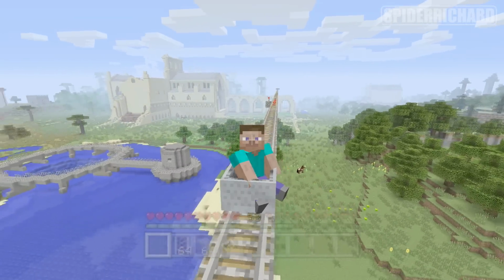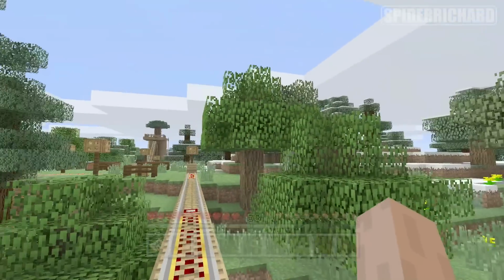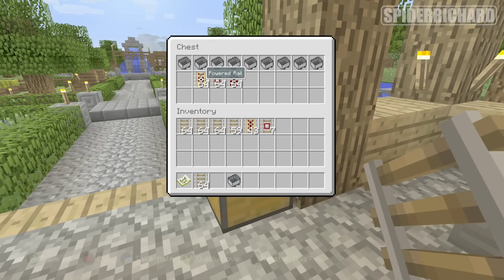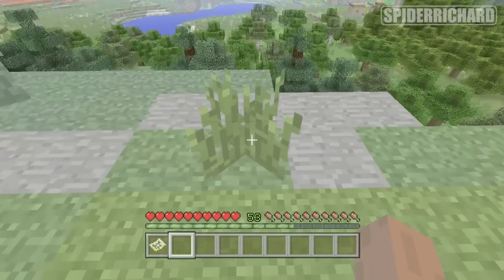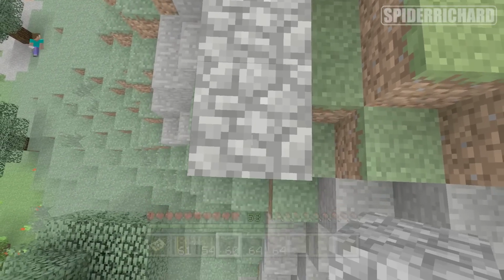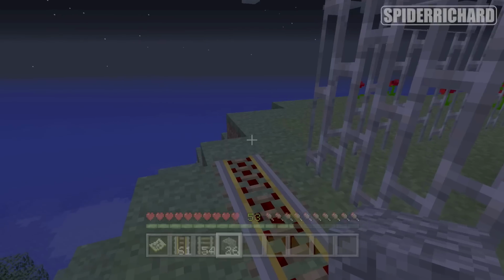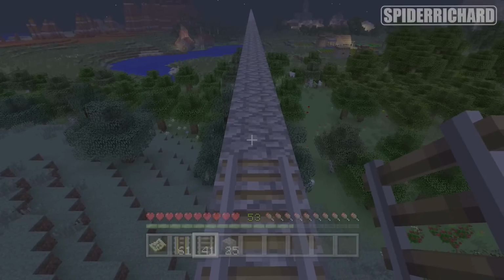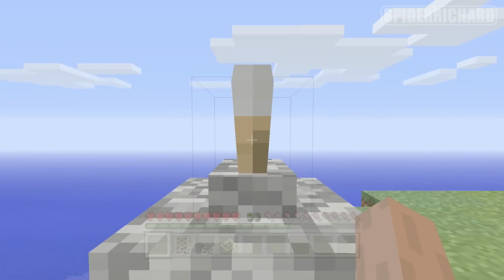On A Rail Achievement Trophy Guide Minecraft 9.1.0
In this video I show you how to get the "On A Rail" Achievement in Minecraft

Achievement Description - Travel 500 meters by mine cart in one direction.